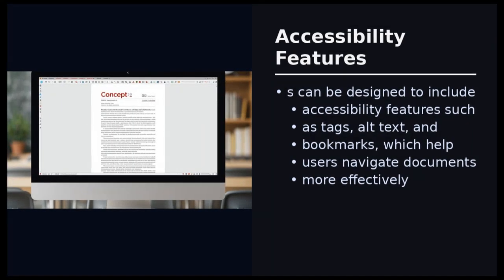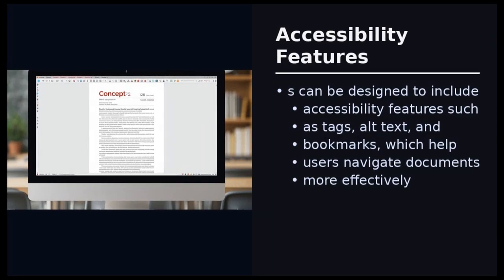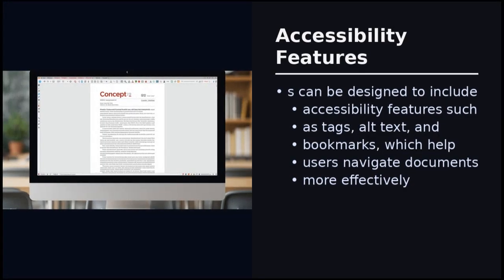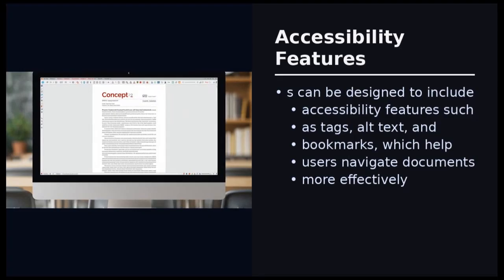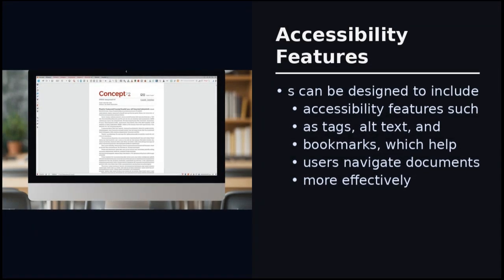Understanding PDF File Basics: A Comprehensive Overview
Learn the fundamentals of PDF files, including formatting, accessibility features, and security aspects. This video is designed for students and beginners looking to enhance their understanding of PDF documents.